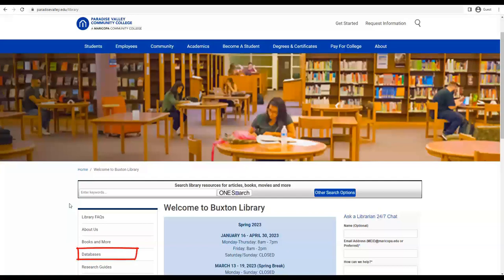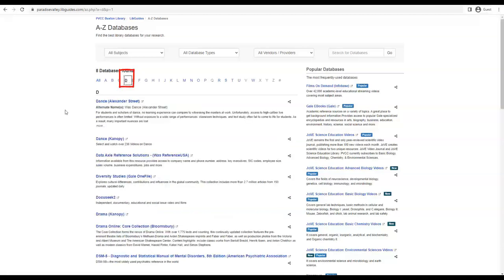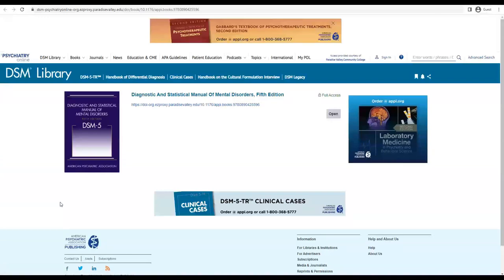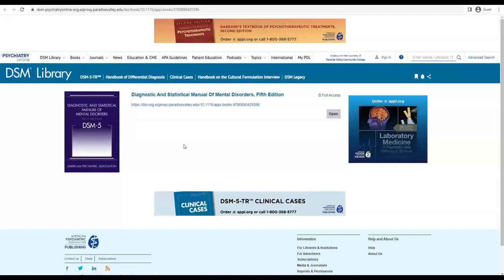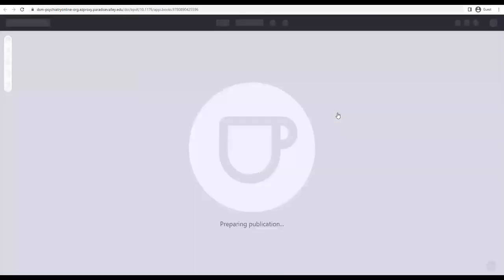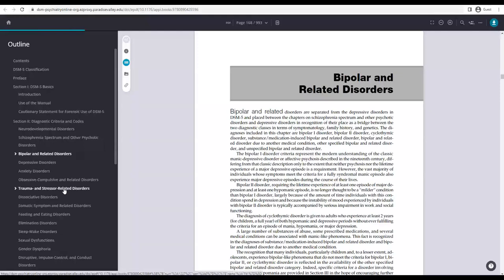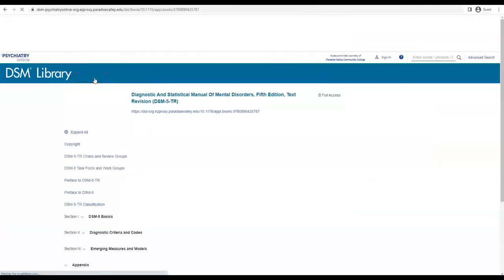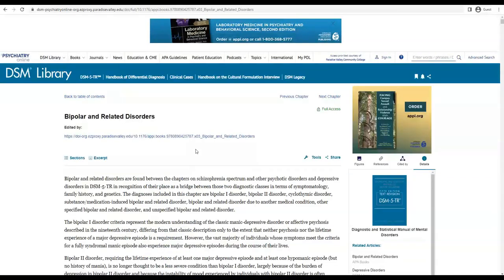Database Highlights: DSM5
Learn about the DSM 5 and how to access it and use for course assignments.